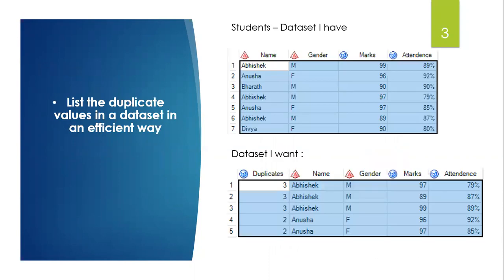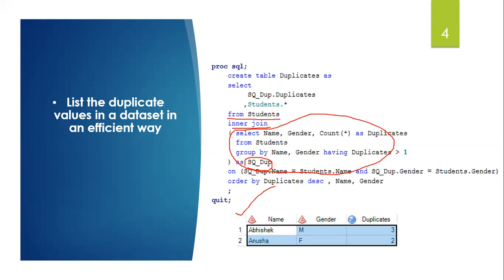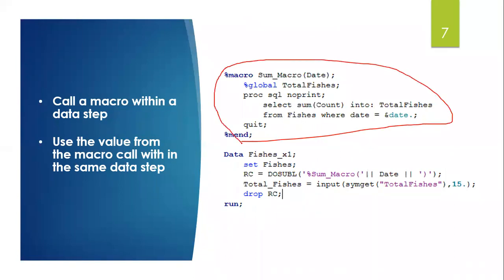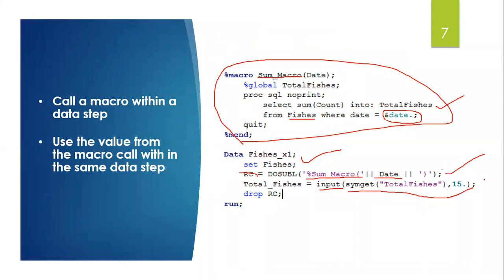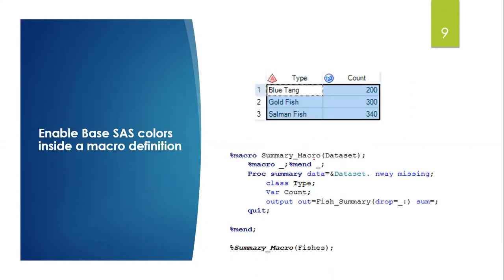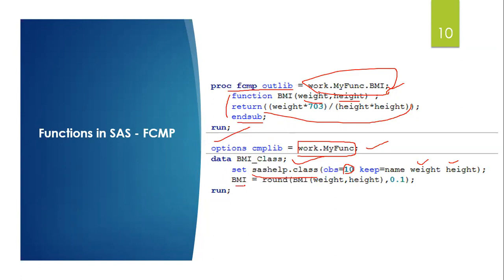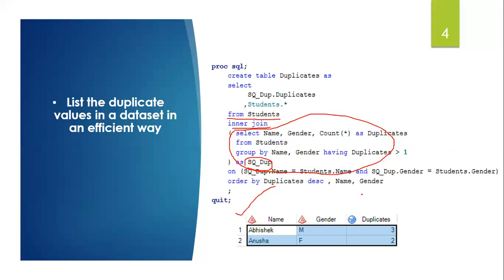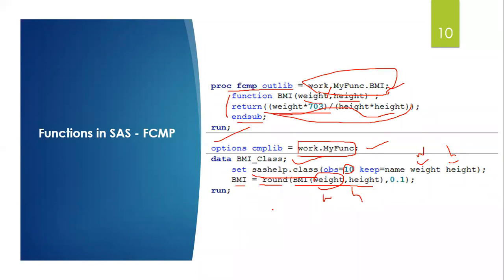SID#3 - Nifty Hacks in SAS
On Friday 17th April, Abhishek Baratamu presented four "Nifty Hacks in SAS"

This presentation included 3 little concepts and 1 suggestion:

* Listing duplicates in an efficient way using PROC SQL
* Calling a macro with in a DATA step, and using the value generated by macro with in the same data step
* Enabling the Base SAS colors in macro definition
* Functions in SAS (with one simple example)